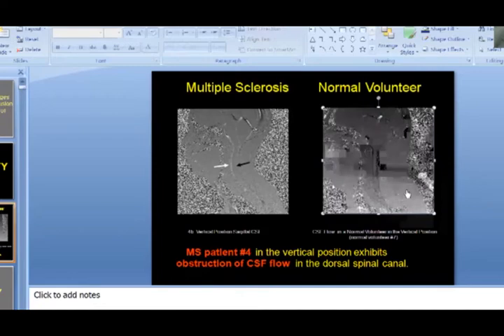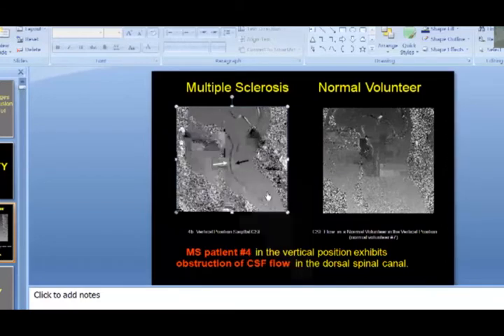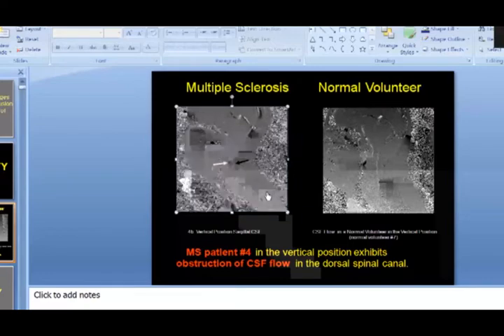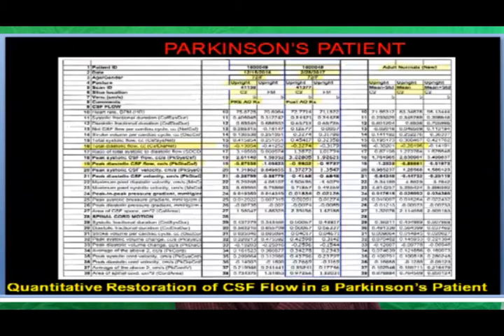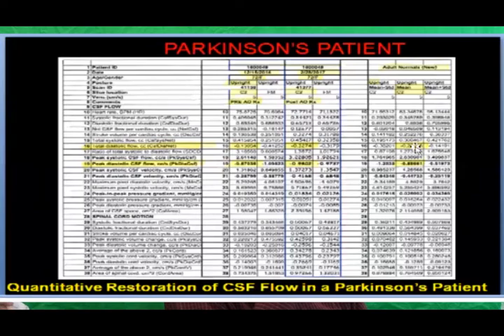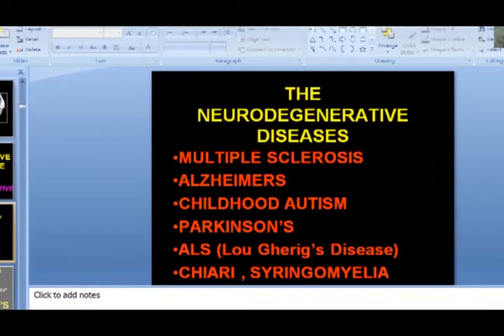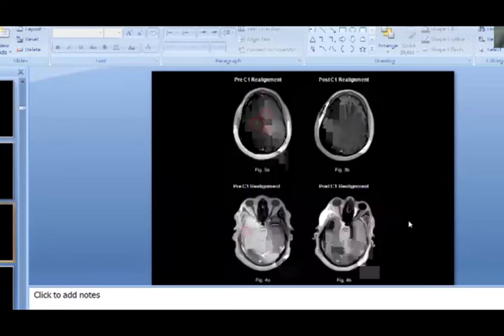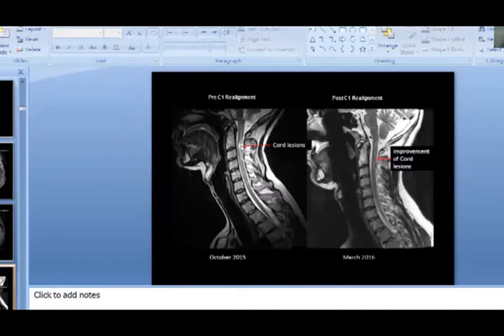New Medical Breakthroughs with the MRI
Dr. Raymond Damadian, inventor of the MRI, explains the new technology of the Stand-Up MRI produced exclusively by his company FONAR, and the research that this enables. He believes that he has discovered the cause of the family of brain diseases that include Parkinsons, Alzheimer's, Autism, Multiple Sclerosis, and ALS (Lou Gehrig's disease). With the Stand-Up MRI, it is possible to scan a person in any position and not only take high-resolution scans, but acutally take MRI movies as fluid flows in the body. His research, conducted with chiropractor Dr. Scott Rosa, identifies the formation of lesions in the brain caused by the backup of cerebral spinal fluid. Misalignment of the top two verterbra in the spine restricts the flow of this fluid. Like the circulatory system and lymphatic system, 32 quarts of this liquid flows from the brain to the bottom of the spinal cord and back every day. Injuries to this part of the spinal column causing misalignment can be corrected by a specialized chiropractic adjustment. It is possible to measure the amount of restricted flow, identify the misalignment, and detect the progress of healing through MRI scans. Multiple directed MRI scans are now being used to monitor the progress of cancer treatment and discover if the treatment being used is effective. This technology is attractive to investors. FONAR holds all of the patents.